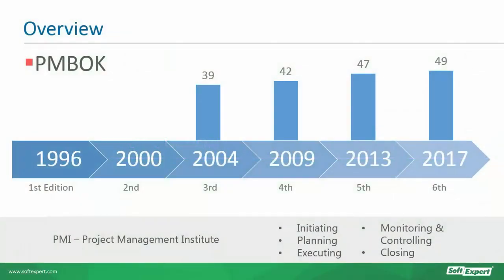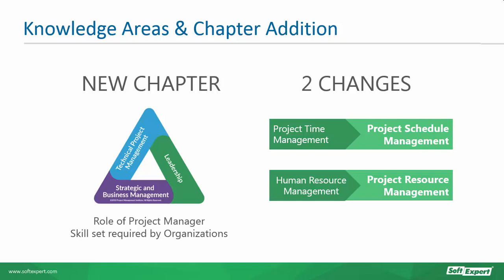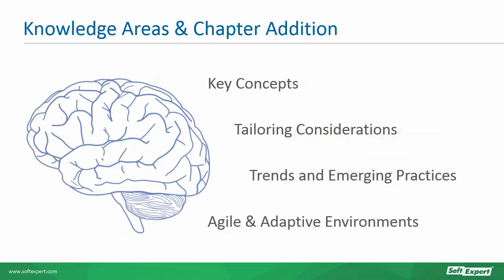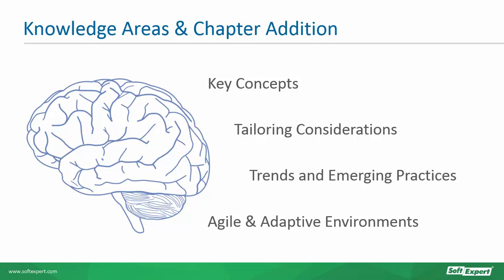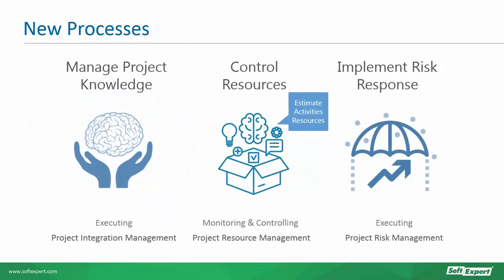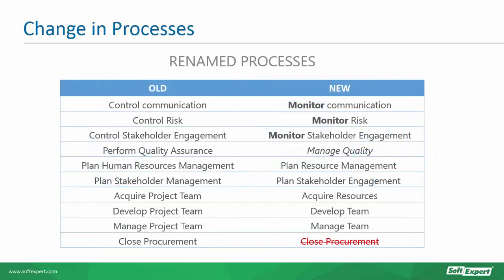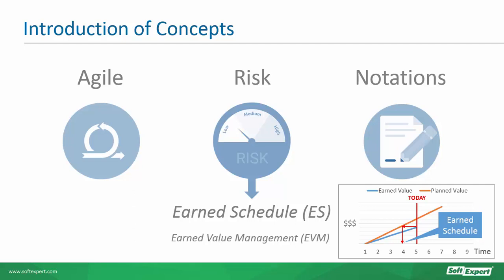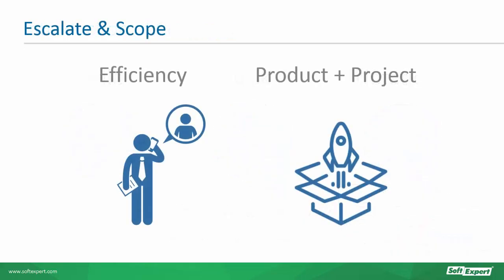Webinar | PMBOK 6th Edition Highlights | SoftExpert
The PMBOK 6th edition guidelines are crucial to making sure that outcomes, people and schedules are aligned with the same expectations and deliveries. This concept aids stakeholders and interested parties in consolidating a vision of the project's success. It also defines communications and practices used over the course of the project (i.e. status updates, meeting minutes, reports).

Most Project Managers struggle to systematically apply concepts and tools to projects. This endeavor to effectively use the PMBOK is essential to predicting success and for certainty and assurance in outcomes. It is important to highlight that managers are responsible to clarify everything a project needs like tools, methodology, responsibilities, activities and schedule.

In this webinar, Raphael Arias highlights every change made to the last edition of the PMBOK, including concepts and tools used to analyze the project management process with details on inputs, techniques and outputs.